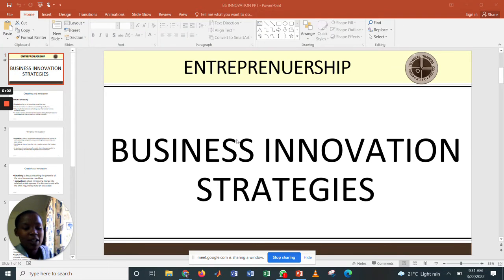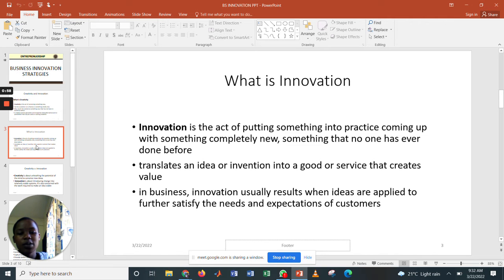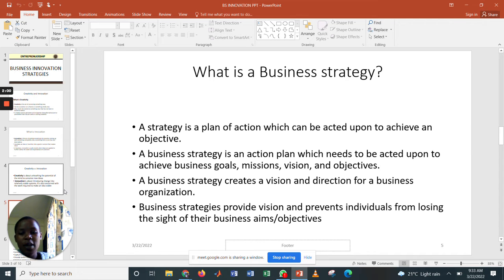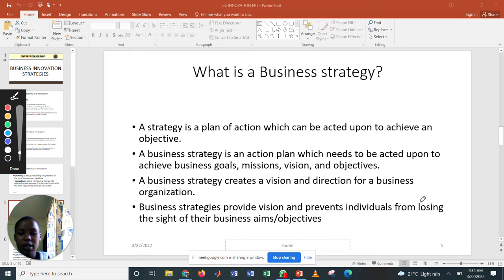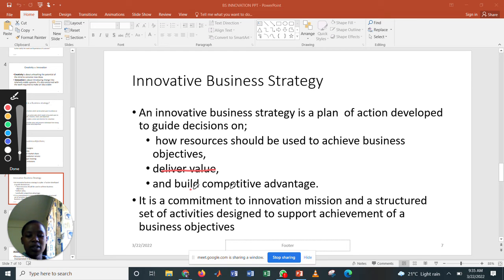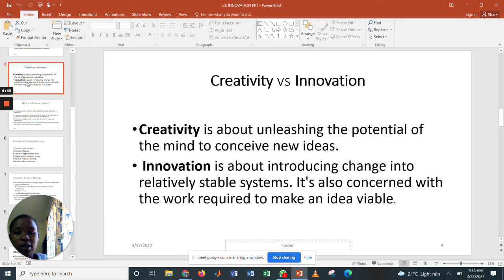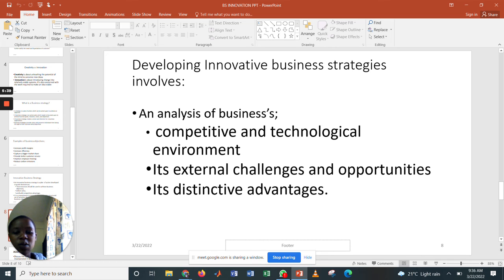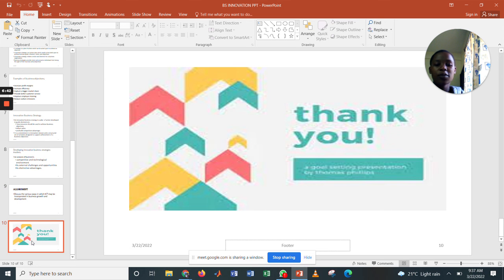Entrepreneurship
This video series covers the first bit of business Innovative Strategies.